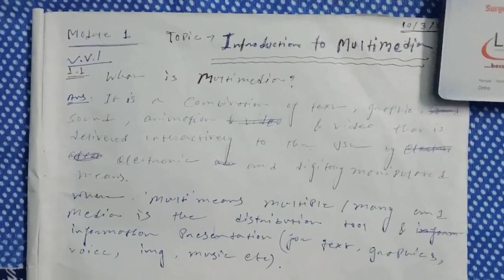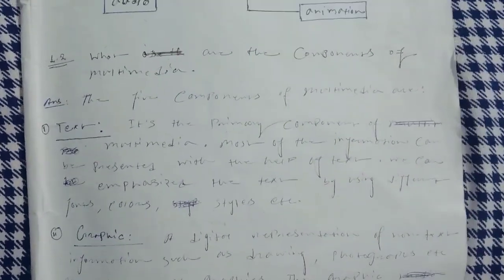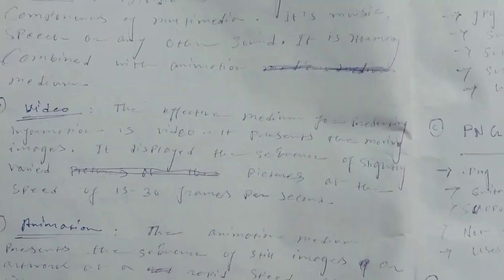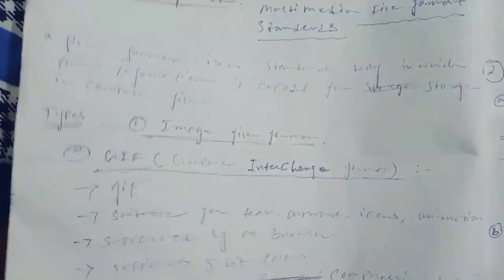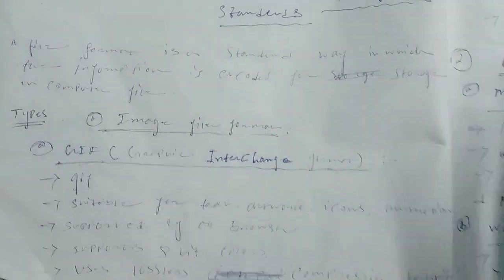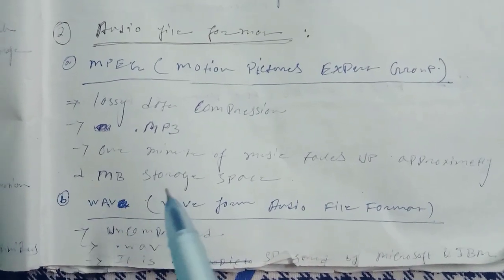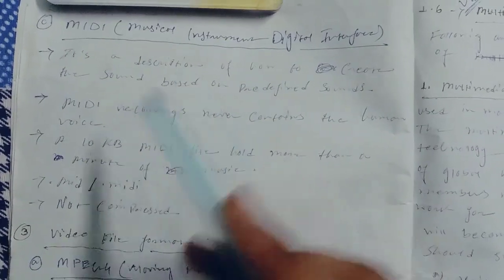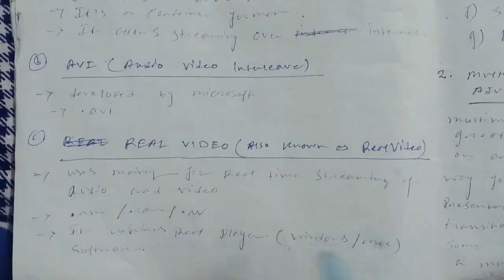Introduction to Multimedia | Chapter - 1 | Multimedia & Graphics | CS/IT/BCA/MCA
🌟Welcome to Our Multimedia Series!🌟

📚 Chapter 1: Introduction to Multimedia 📚

Hello, tech enthusiasts! 👋 In this series, we kick off our exciting journey into the world of multimedia. Whether you're studying Computer Science (CS), Information Technology (IT), Bachelor of Computer Applications (BCA), or Master of Computer Applications (MCA), this series is designed to give you a comprehensive understanding of multimedia and graphics.

- Definition of Multimedia: We explore what multimedia is and why it is so important in today's digital age.
- Components of Multimedia: Discover the various elements that make up multimedia, including text, audio, images, animations, and video.
- Applications of Multimedia: Learn about the diverse applications of multimedia in different fields such as education, entertainment, and business.
- Basic Multimedia Tools: Get introduced to some basic tools and software used in multimedia creation and editing.

This video is perfect for:
- Students pursuing CS/IT/BCA/MCA.
- Professionals looking to refresh their knowledge.
- Anyone interested in understanding the basics of multimedia and graphics.

- Foundation for more advanced topics in multimedia.

We have a lot more in store for you!

Drop your questions and feedback in the comments below. We love hearing from you!